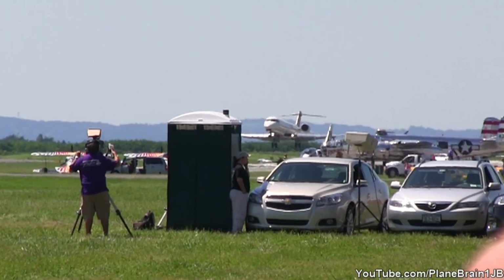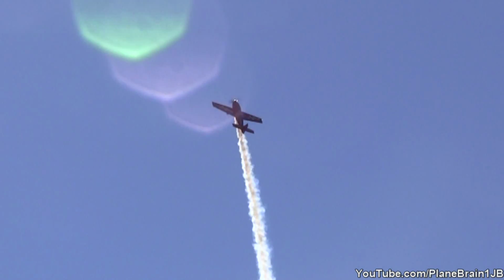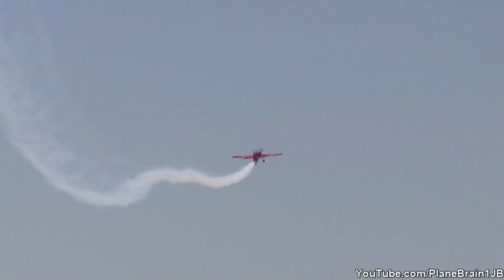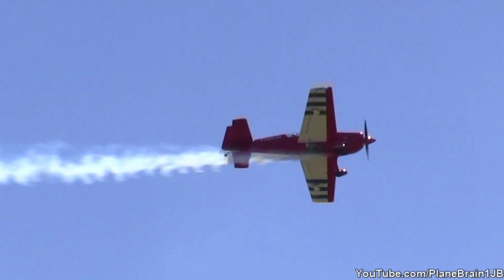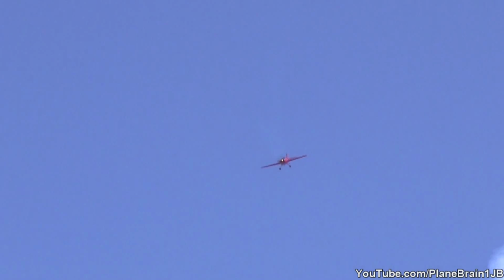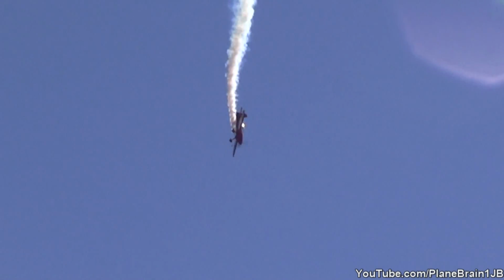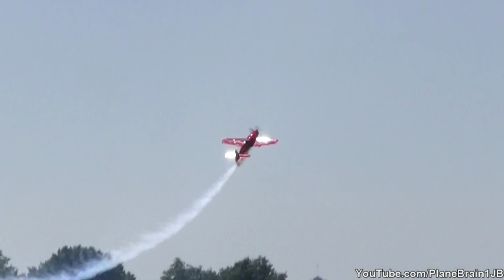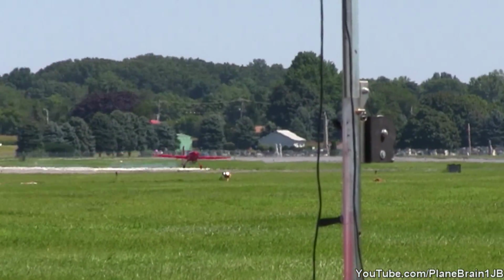2013 Lehigh Valley Airshow - Jack Knutson (Extra 300)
2013 Lehigh Valley Air Show.

Precision aerobatic flight performance by Jack Knutson in the Extra 300.

Location:     Lehigh Valley International Airport.
City/Town:   Allentown, PA.
Date:          Saturday August 24th, 2013.